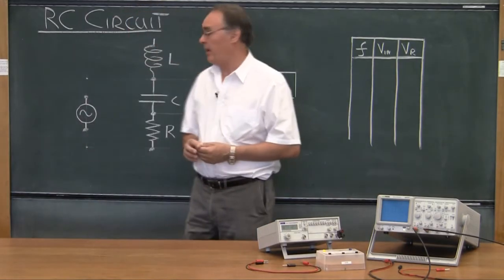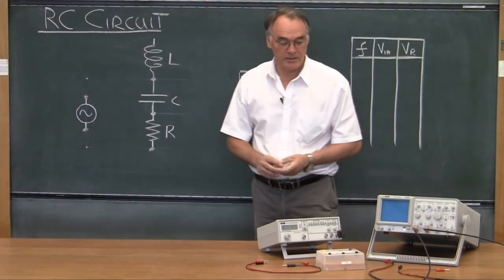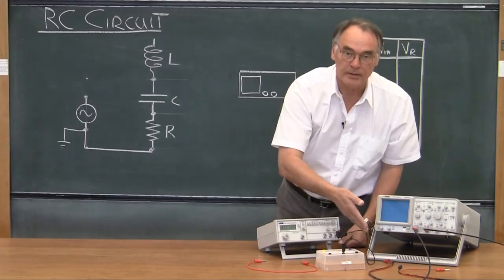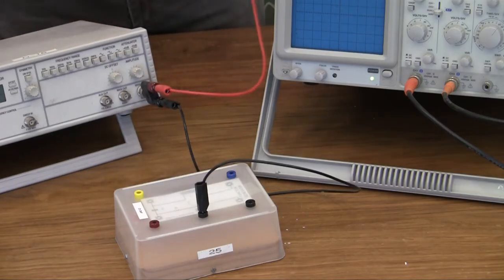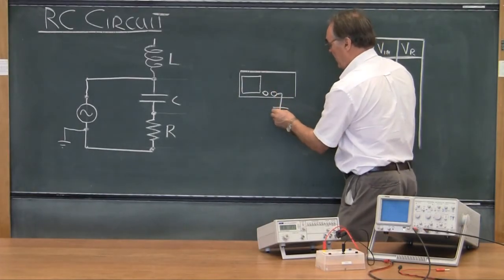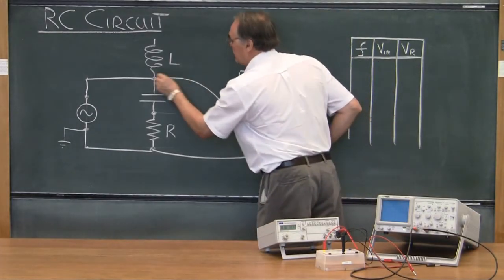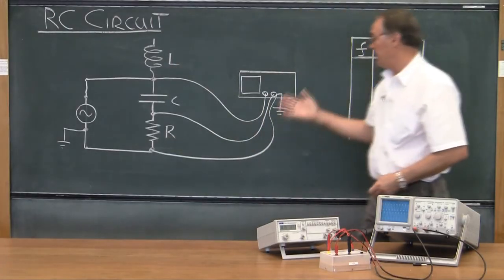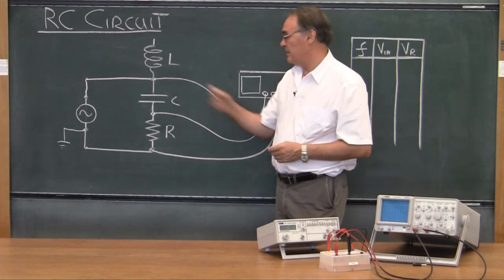2 4 1 RC Building the circuit R1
Describes the building of the RC circuit and the data that is to be collected.